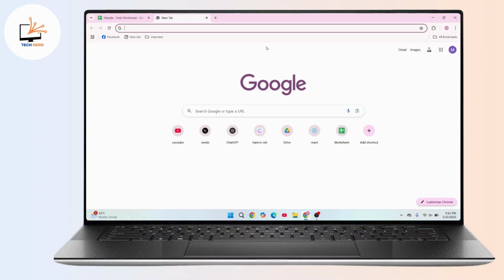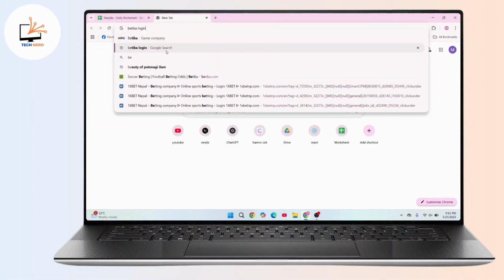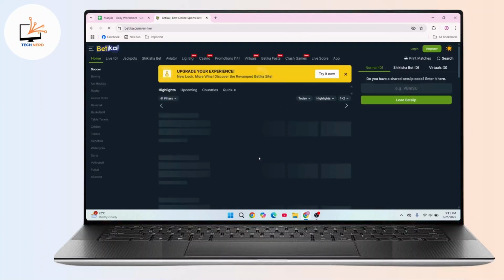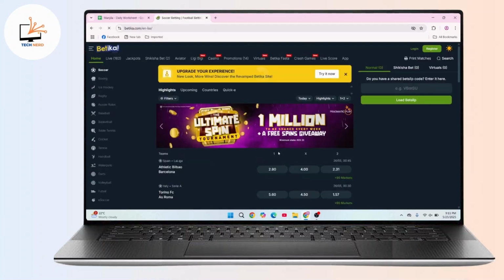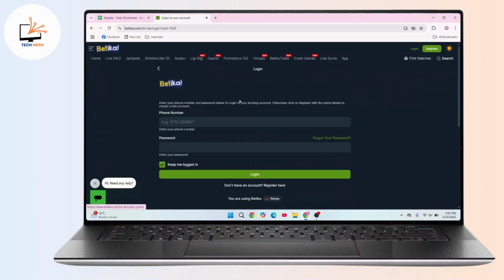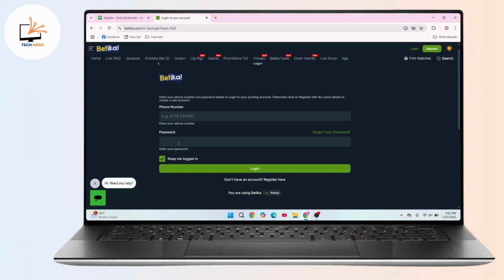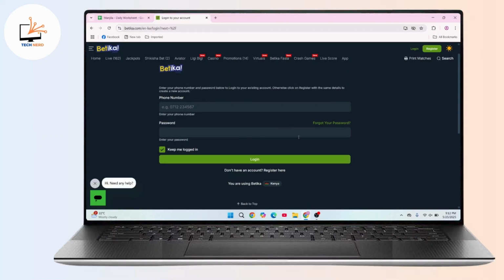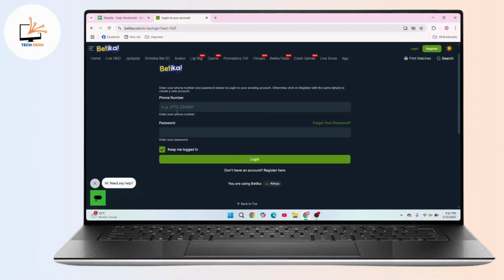How to Login Betika Account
Learn how to quickly and easily log in to your Betika account in just a few simple steps! This step-by-step tutorial shows you how to access Betika's official website, enter your phone number and password, and recover your password if you forgot it. Perfect for beginners or anyone needing a quick Betika login guide.

Chapter Timestamps:
00:00 - Introduction
Welcome to the video on how to log in to your Betika account.

00:10 - Open Browser and Search
Open your preferred browser and search for "Betika login."

00:20 - Visit Official Website
Click on betika.com from the search results to access the official site.

00:30 - Navigate to Login Button
Locate and click the login button at the top right corner.

00:40 - Enter Phone Number
Input the phone number linked to your Betika account.

00:50 - Enter Password
Type in your correct password for the Betika account.

01:00 - Forgot Password Option
Use the password recovery link if you forgot your password.

01:10 - Log In
Click the login button to access your Betika account.

01:20 - Conclusion